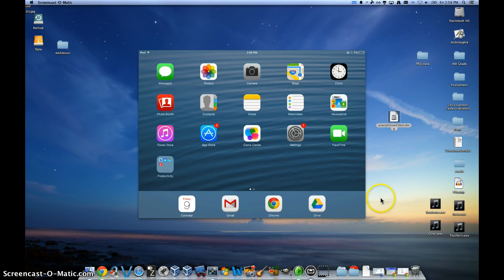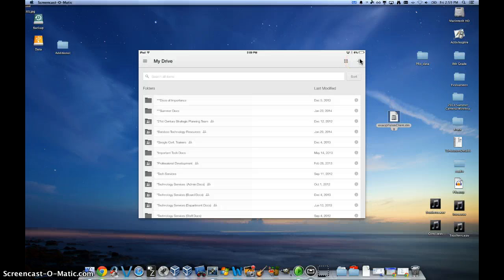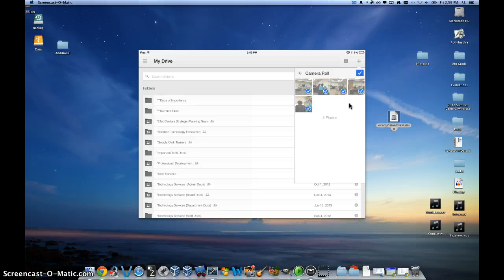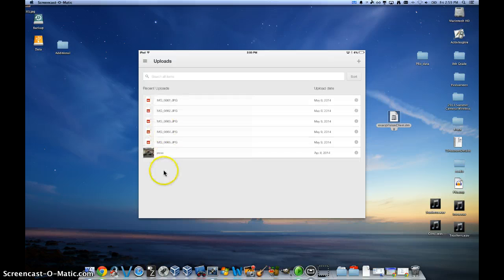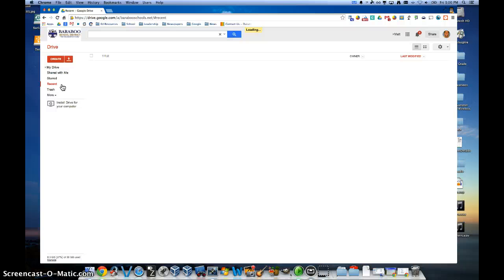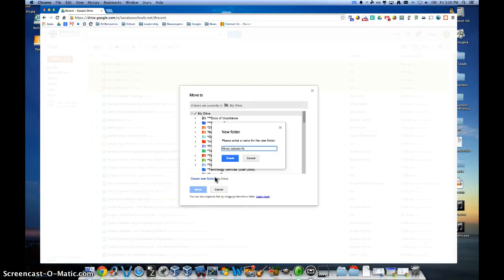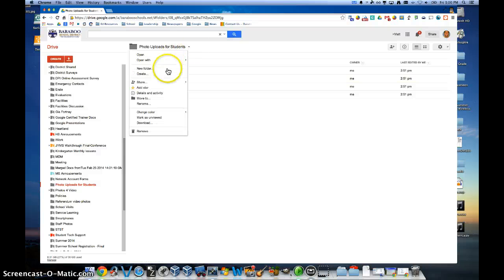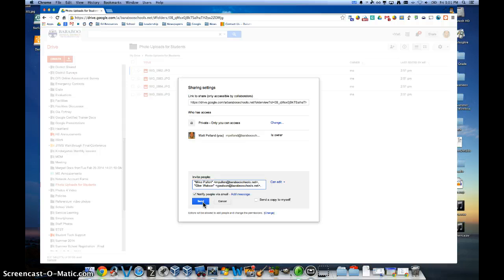Uploading Camera Roll Photos to Google Drive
Uploading local camera roll photos to your Google Drive to share with students.